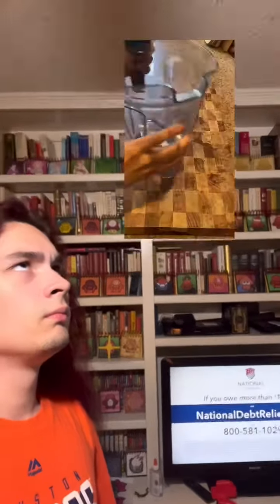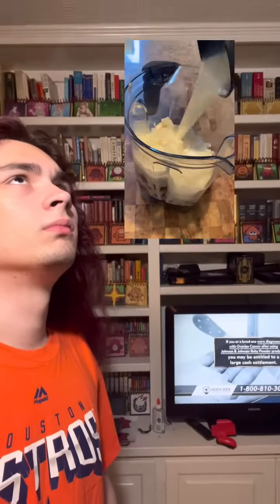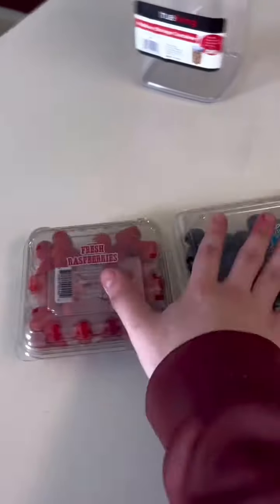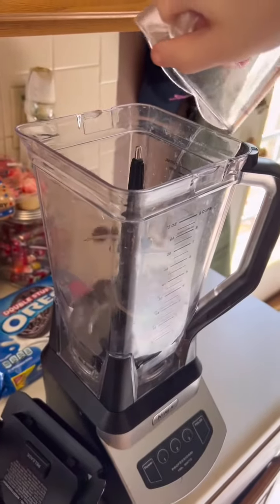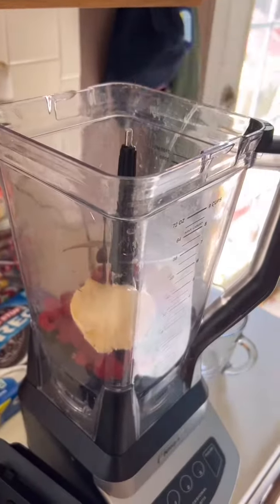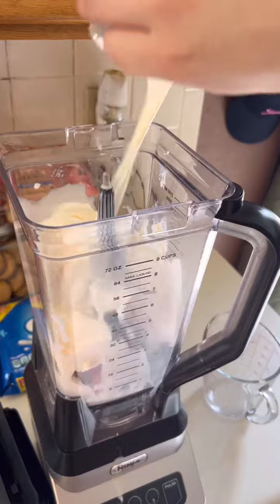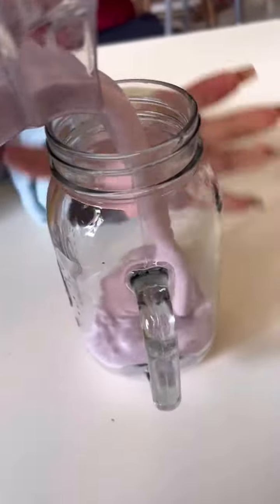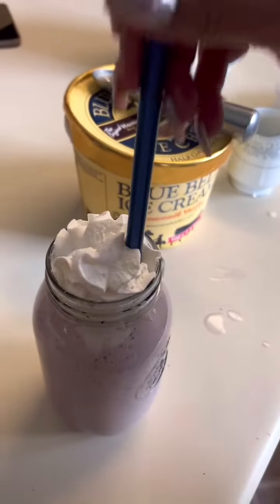Making the grimace milkshake (happy birthday grimace)